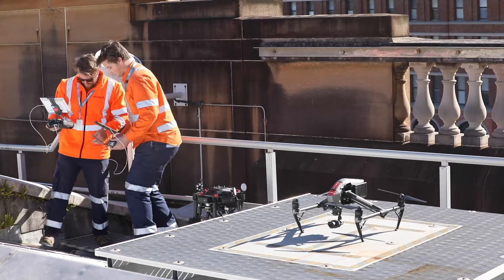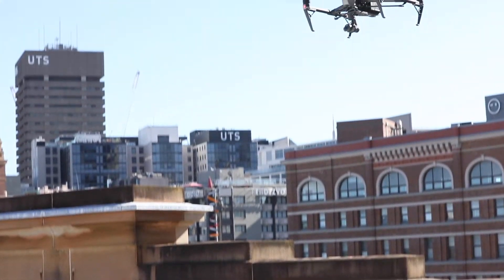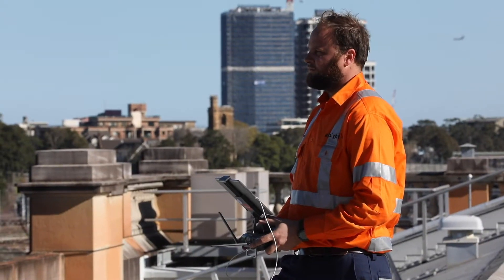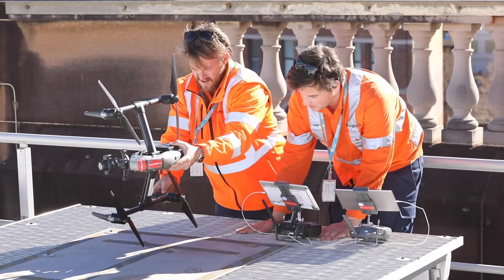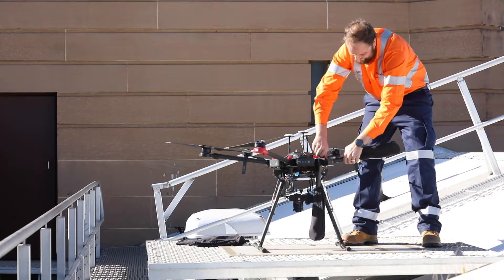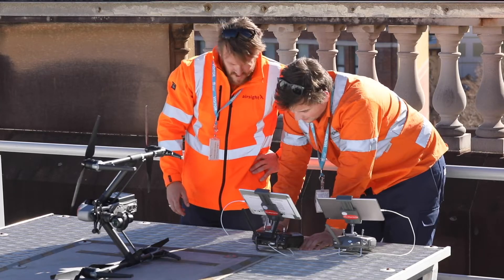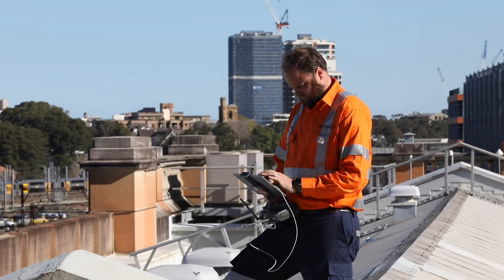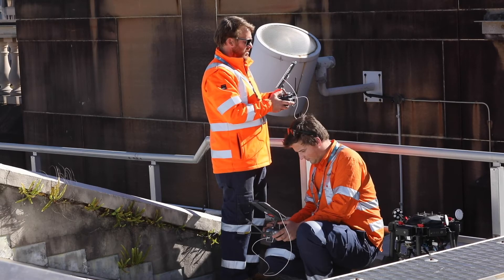Nick Smith, Future of Drone Technology for Civil Construction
What does the future of drone technology look like for civil construction sector? We spoke with conference speaker Nick Smith, CEO Airsight Australia, about the benefits, costs savings and what the future looks like for our sector.